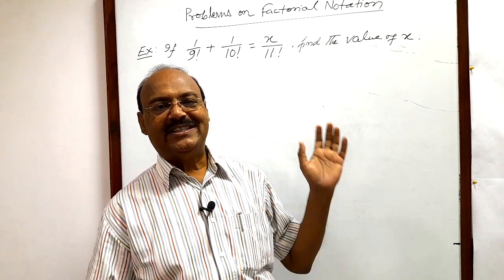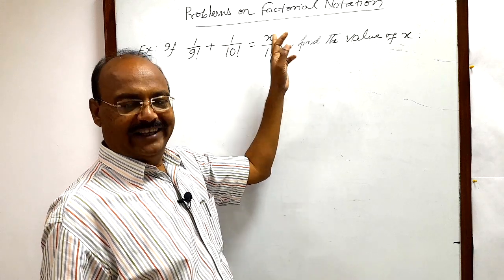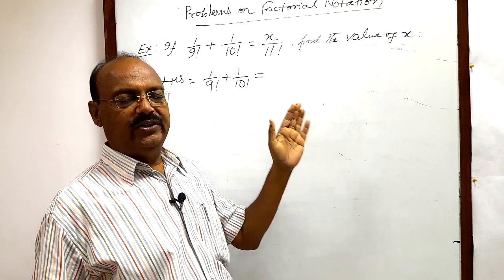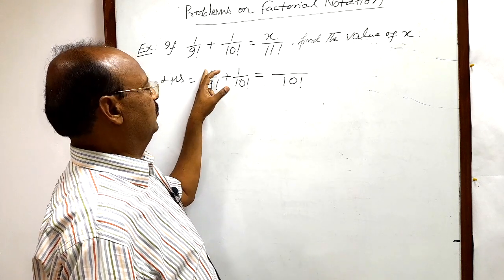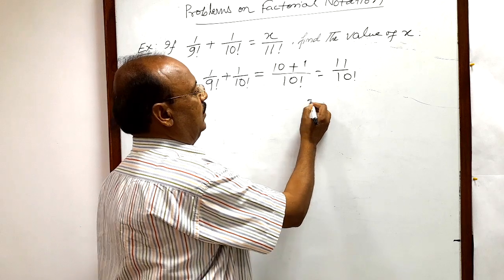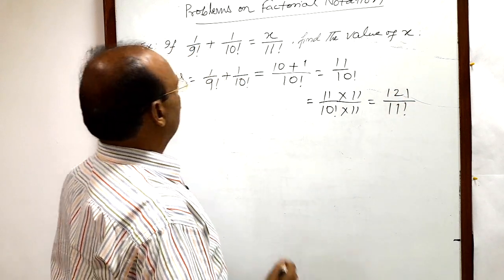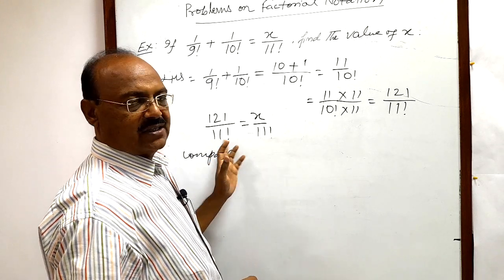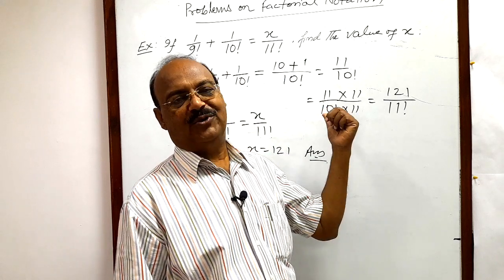If 1/9! + 1/10! = x/11!, find the value of x | Problems on Factorial Notation | PnC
If 1/9! + 1/10! = x/11!, find the value of x